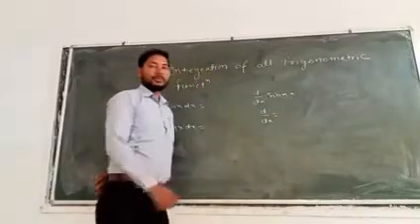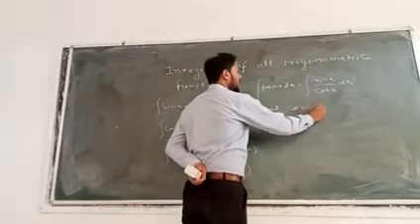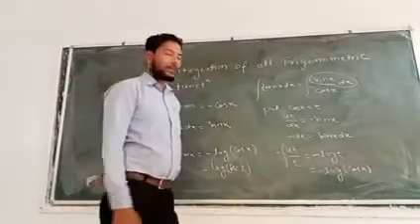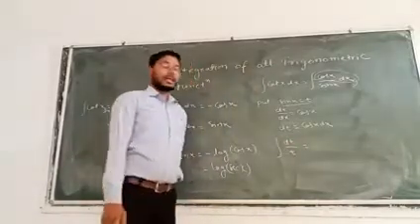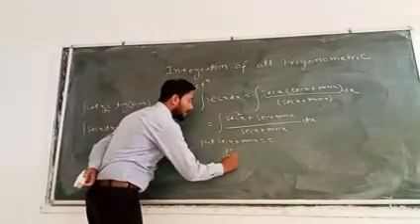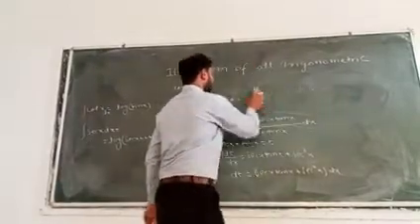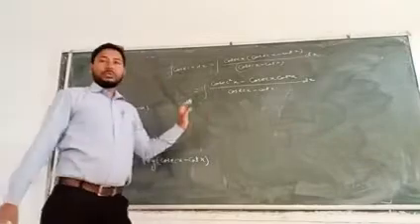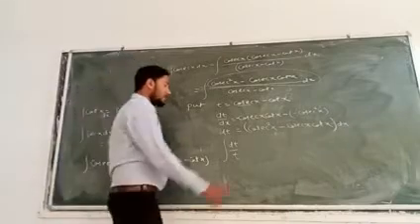integration of all trigonometry function ( sinx cosx tanx cotx secx cosecx etc) maths lecture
integration of all trigonometry function ( sinx cosx tanx cotx secx cosecx etc) maths lecture with kori sir for class 12 and for competitive exam of JEE